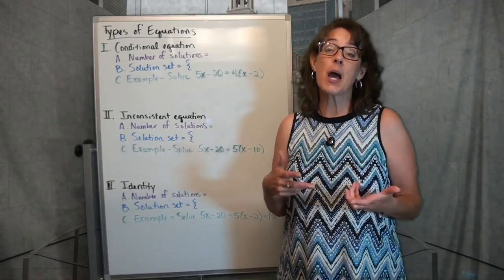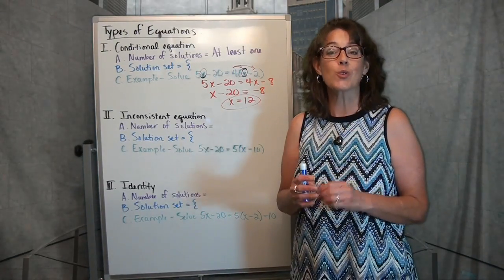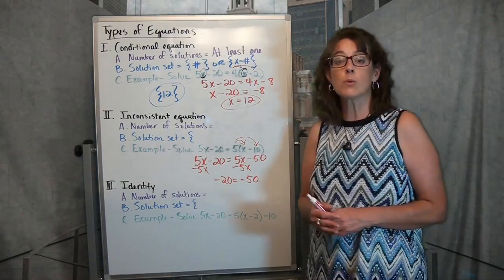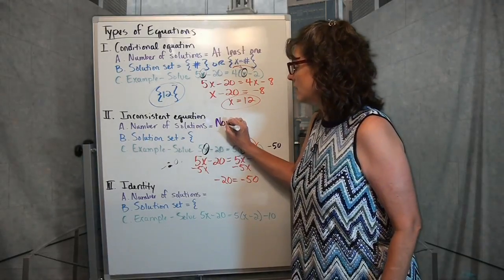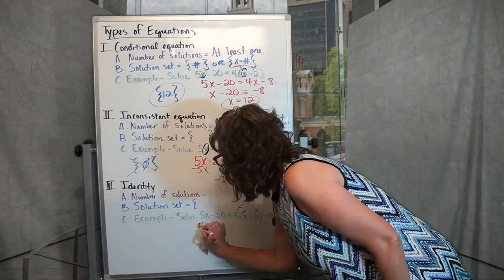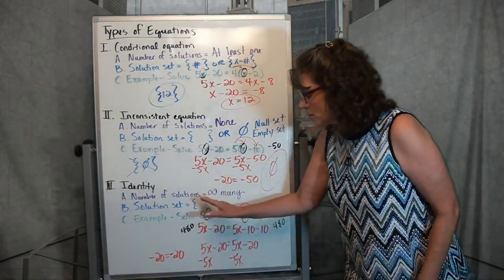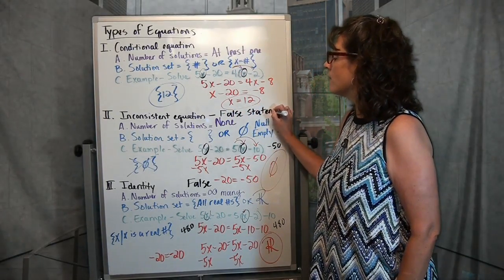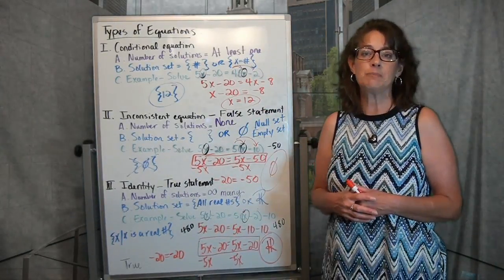Types of Equations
Professor Lori James discusses conditional equations, inconsistent equations, and identities.  Thank you, Emily James, for editing!  Thank you, JD James, for the musical intro!